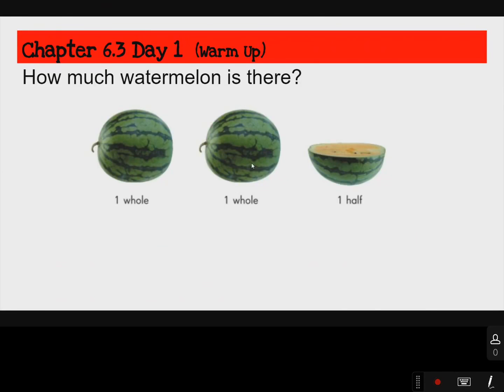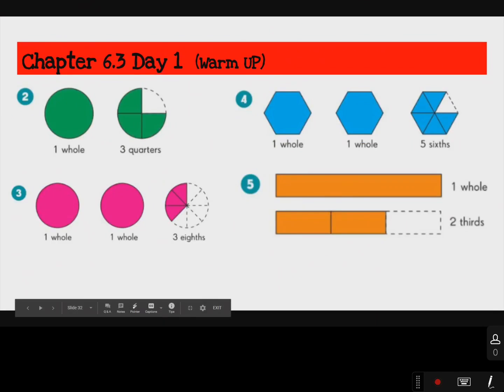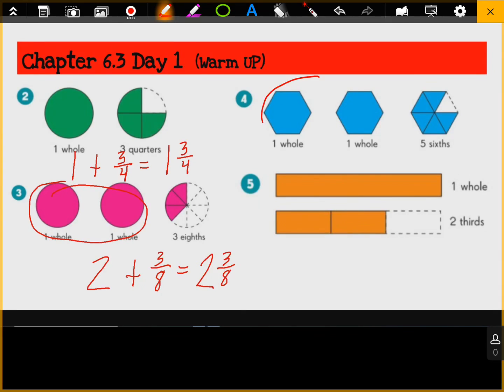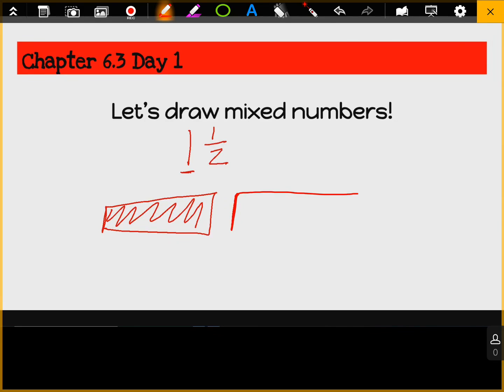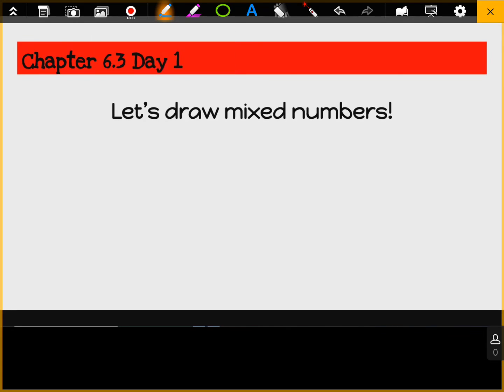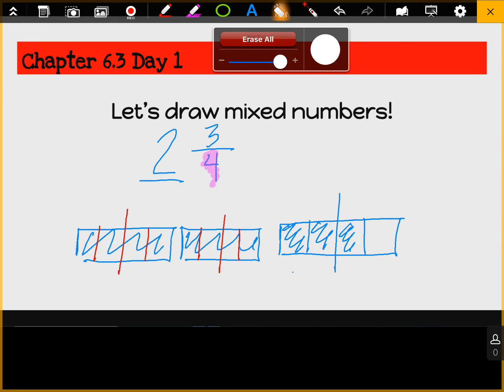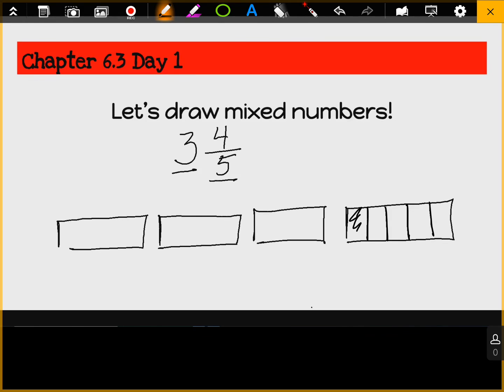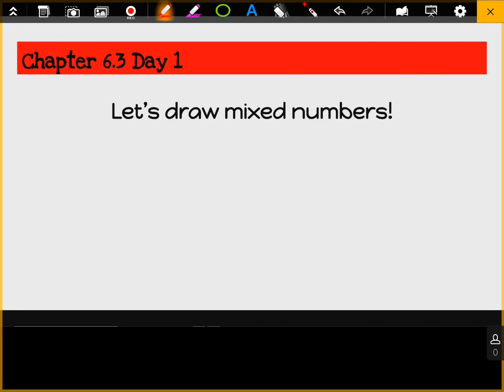Mixed Number (Ch 6.3 Day 1)